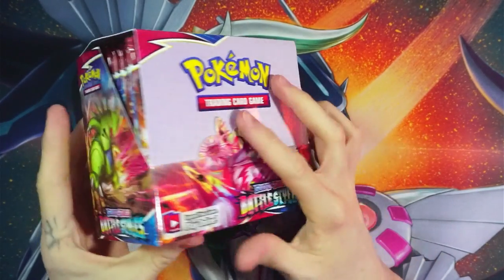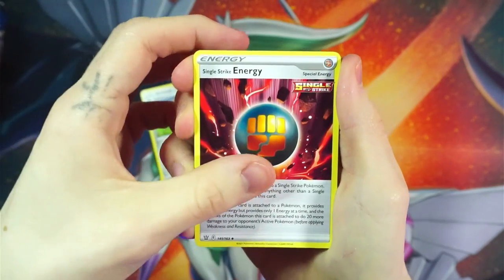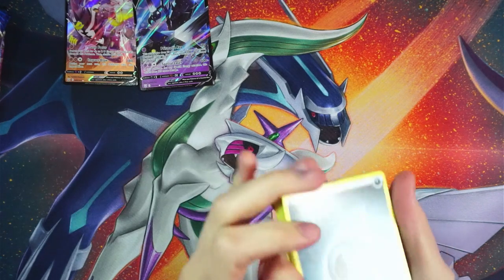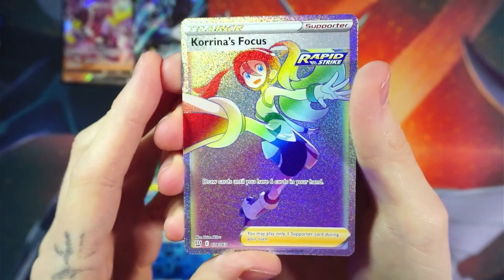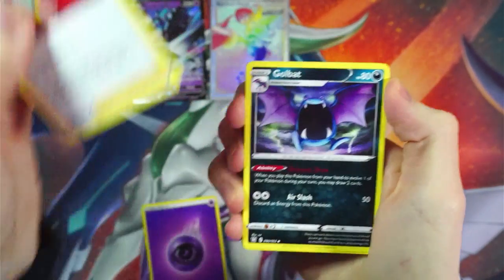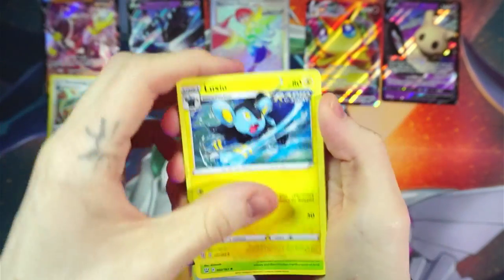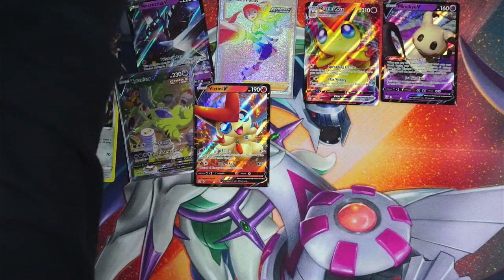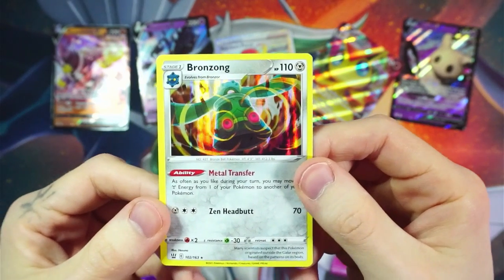INSANE BATTLE STYLES BOOSTER BOX OPENING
I hope you enjoy this mad Battle Styles booster box opening - Let me know your favourite Battle Style!